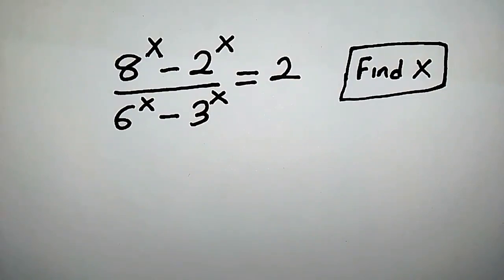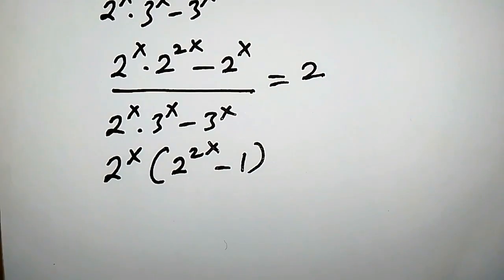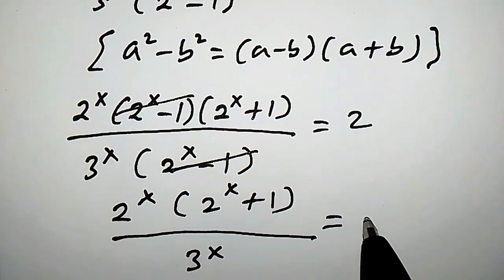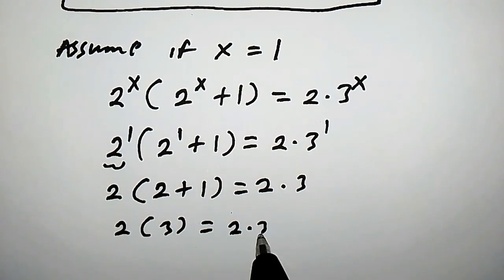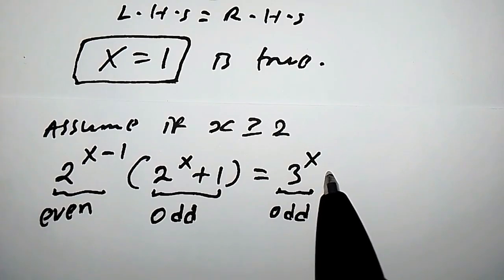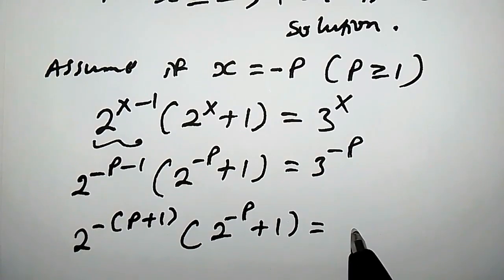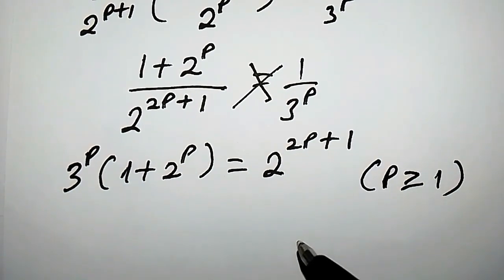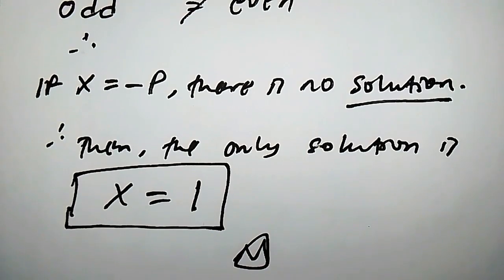A Nice Chinese Olympiad Exponential Problem | Math Olympiad Question | You should know this trick!